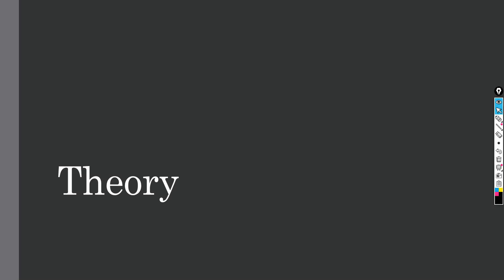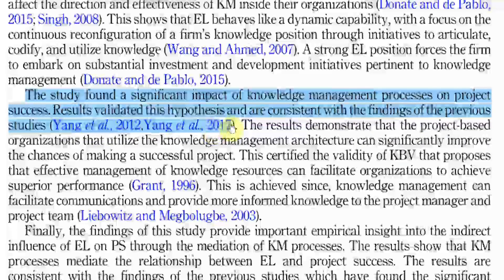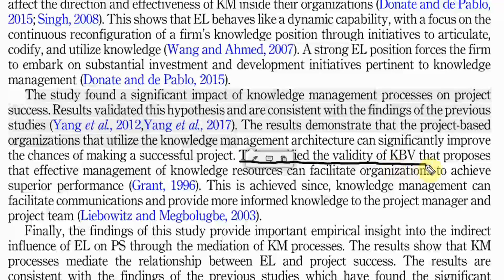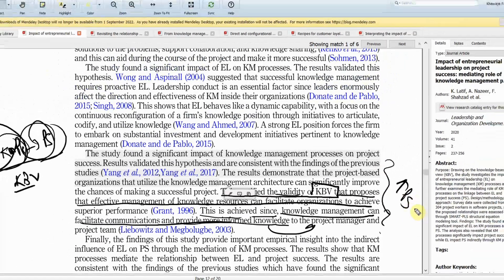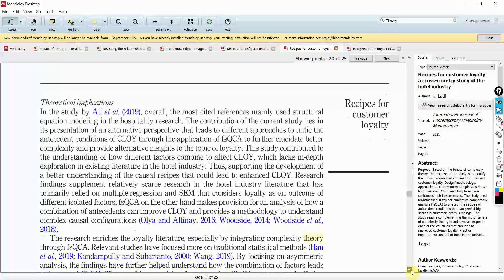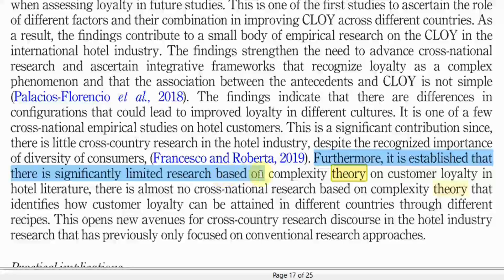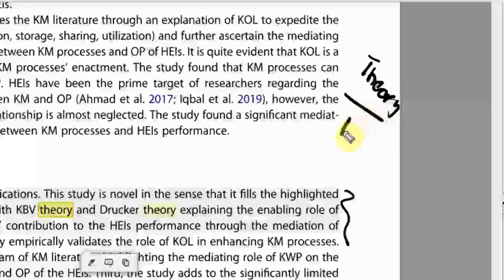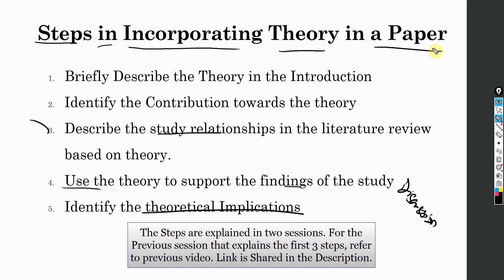10Min Research Methodology - 23 (P2) - How to Incorporate Theory in Discussion and Implications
This session advances the discussion on theory by further elaborating on How to incorporate theory in a research discussion to support the findings of the study and research theoretical implications.

Previous Session - Part 1: How to Incorporate Theory in the Introduction and Literature Review